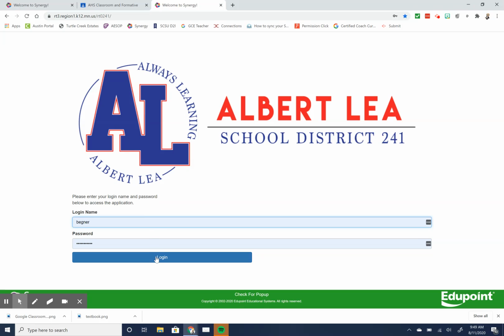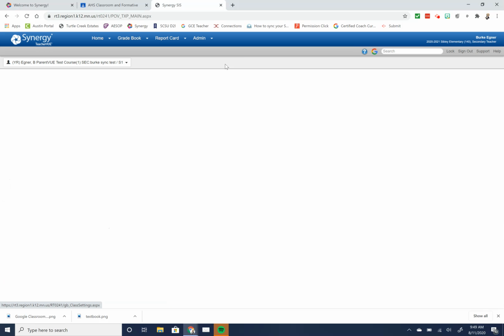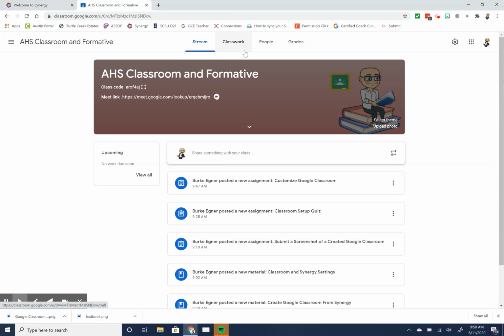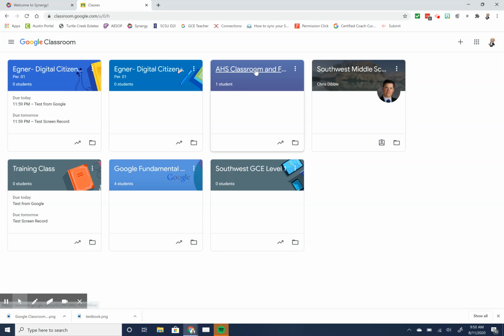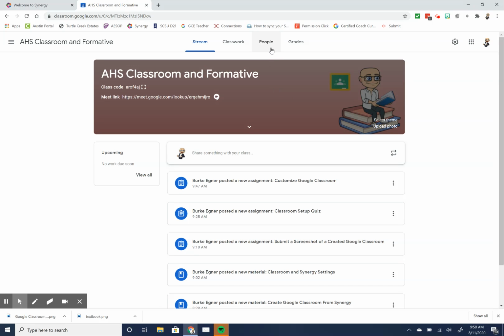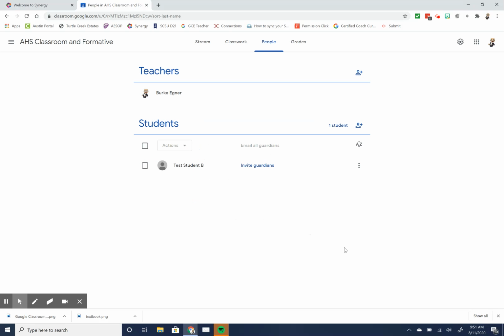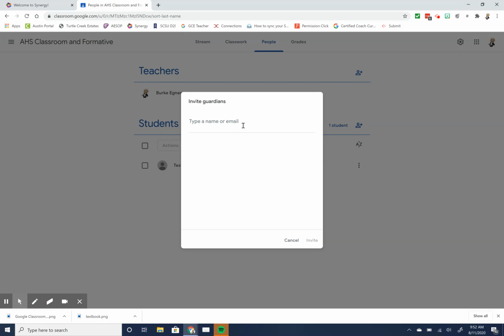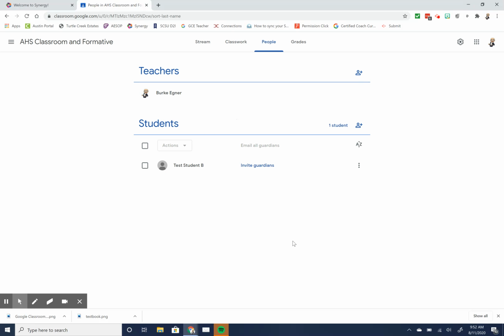Invite people to Classroom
How to invite students, parents, and co-teachers to Google Classroom